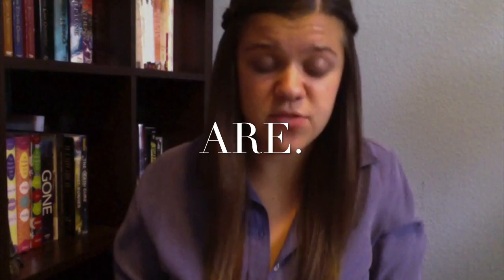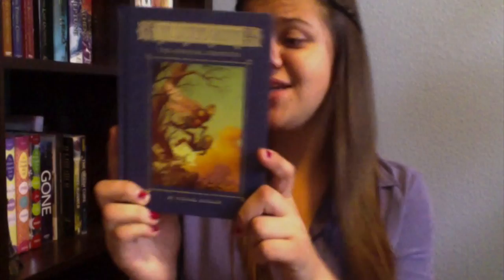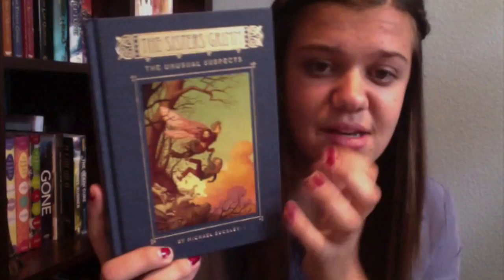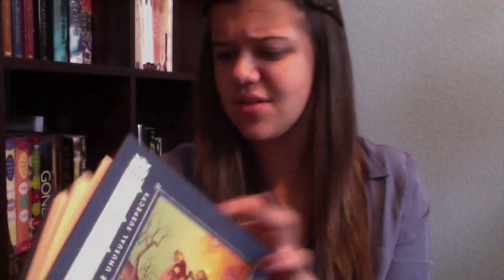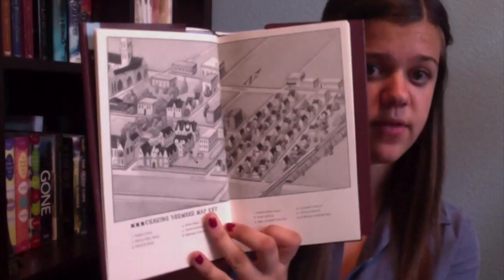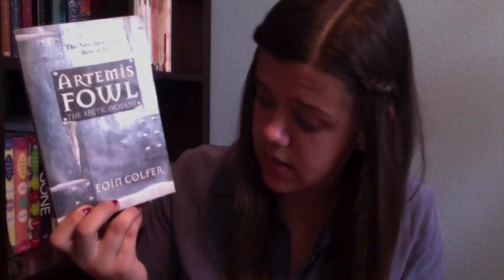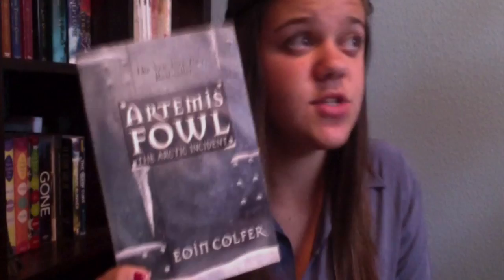Book Haul #1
This is a large book haul! :)

Books mentioned:
The Eye of Minds by James Dashner
All the Wrong Questions: "Who Could That Be At This Hour?" by Lemony Snicket
The Grimm Sisters by Michael Buckley
Liar by Justine Larbalestier
Chasing Vermeer by Blue Balliet (Illustrated by Brett Helquist)
Splendor and Glooms by Laura Amy Schlitz
My Sister's Keeper by Jodi Picoult
The Spiderwick Chronicles by Toni DiTerlizzi and Holly Black (will include all book titles later)
Artemis Fowl: The Arctic Incident by Eoin Colfer
Artemis Fowl: The Opal Deception by Eoin Colfer
The Wise Woman by Phillipa Gregory
The Boleyn Inheritance by Phillipa Gregory
The Other Boleyn Girl by Phillipa Gregory
Kiki Strike: Inside the Shadow City by Kirsten Miller
The Silmarillion by J.R.R. Tolkien
Walden: or Life in the Woods by Henry David Thoreau
Schooled by Gordon Korman
Tales of Ancient Egypt by Roger Lancelyn Green (Introduced by Michael Rosen)

Amazon Wishlist

Twitter and Instagram: @itsabooksworld